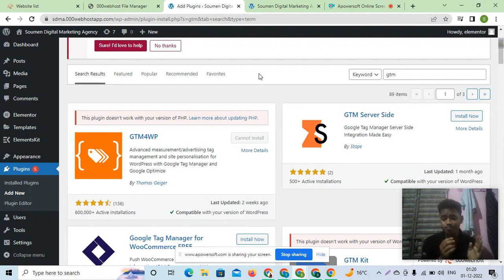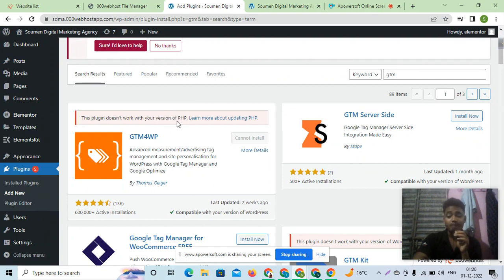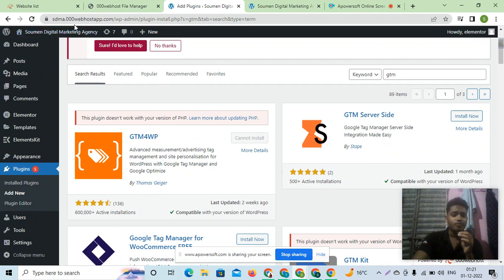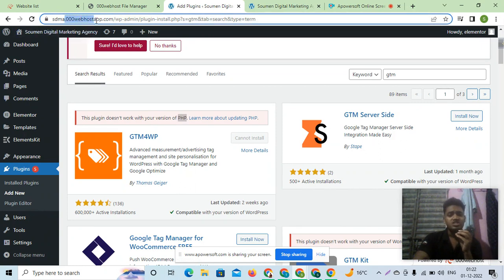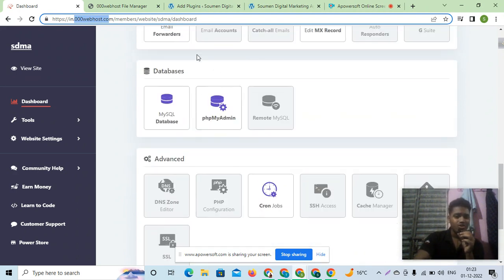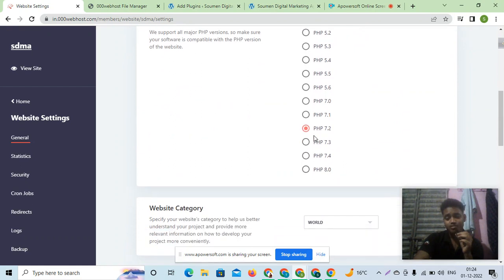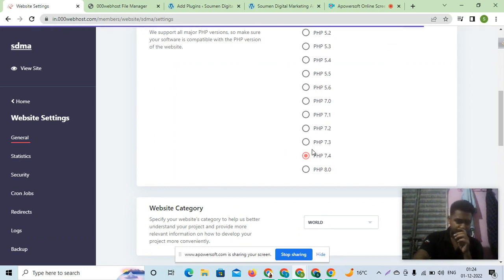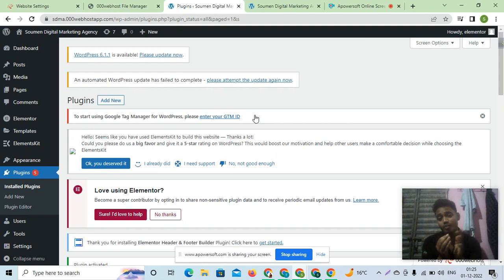Update PHP version on 000webhost without cPanel | The plugin does not work with your version of PHP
Hi, This is Soumen and welcomes to back my channel Technical Teaching By Soumen, Here I show how can update your website server's PHP version that's wise you will be able to Install any plugin on WordPress, and 'The Plugin does not work with your version' error not occurs again so easily you will be able to solve this issue after watching this video.

Here I will see how to upgrade PHP version without the help of any cPanel of your hosting site.
Our Hosting site is fully allocated in free this is 000WEBHOST.COM  and I use it on a free plan, basically, the most cases of WordPress, you see that PHP version is upgraded under the cPanel section of your hosting site but 000WEBHOST not providing any cPanel.
It is providing only a Dashboard section and here they given a chance to upgrade this but it is only possible for a premium plan.
In this video, you will see how to upgrade the PHP version with a free plan of 000webhostapp.com hosting site and after watch this video, at last, you will be able to solve this issue or problem- The plugin does not work with your version of PHP.

Thanks,
 Team Technical Teaching By Soumen

Upgrade PHP version on 000webhost without cPanel | The plugin does not work with your version of PHP
Upgrade PHP version on 000webhost without cPanel
The plugin does not work with your version of PHP
# plugin does not work with your version of PHP problem solve in 000webhostapp
Upgrade WordPress PHP version
Update PHP version on 000webhost without cPanel
Update WordPress PHP version